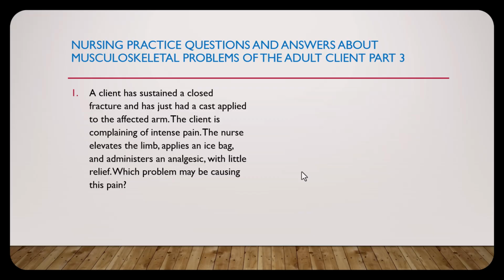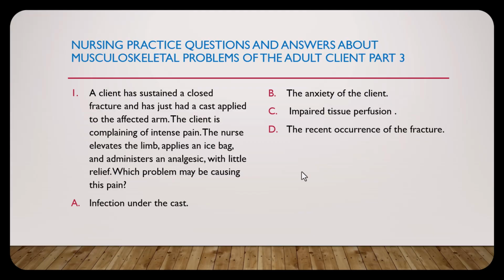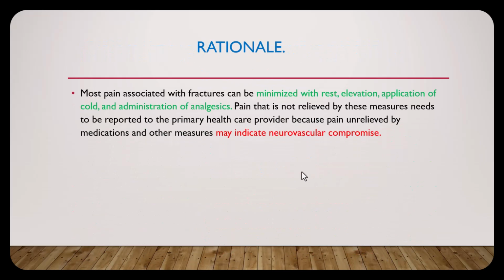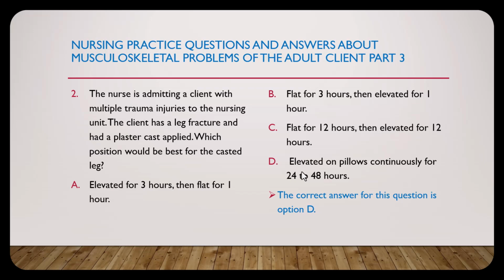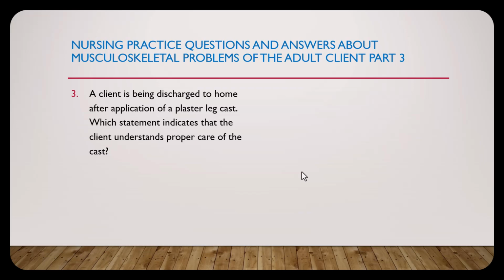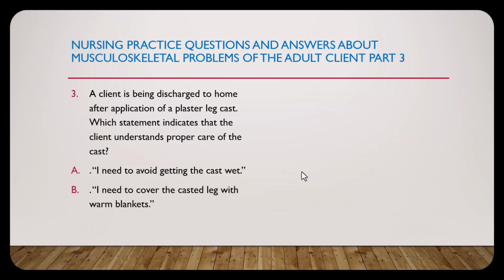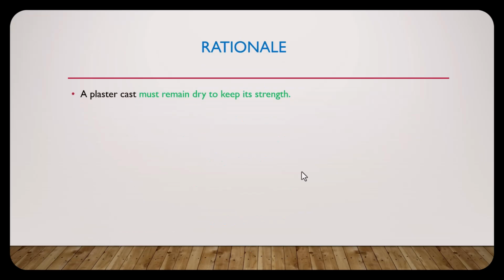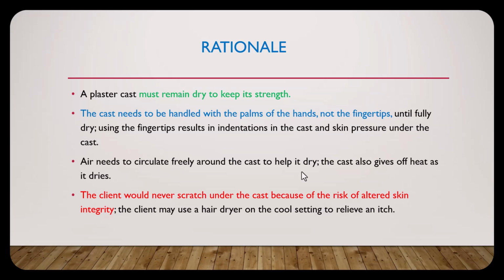NURSING PRACTICE QUESTIONS AND ANSWERS ABOUT Musculoskeletal Problems of the Adult Client PART 3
My reference book i have used Saunders Comphrensive Review for the NCLEX-RN Examination 9th Edition